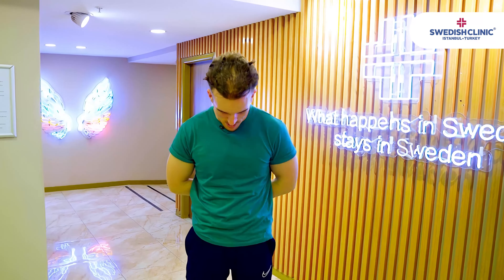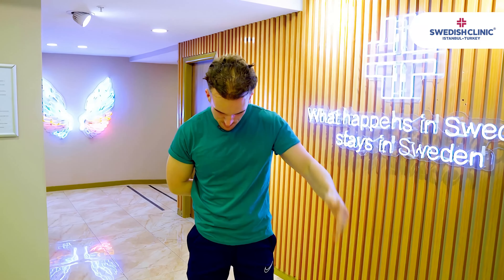Hair Transplant / Our Irish guest explains the hair transplant process.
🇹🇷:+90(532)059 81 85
𝐂𝐀𝐋𝐋 : 📞

📍 Address: 19 Mayıs Caddesi Dr. Hüsnü İsmet Öztürk Sokak Şişli Plaza, Cevahir Avm Arkası E Blok B, 34360 Şişli/İstanbul, Türkiye